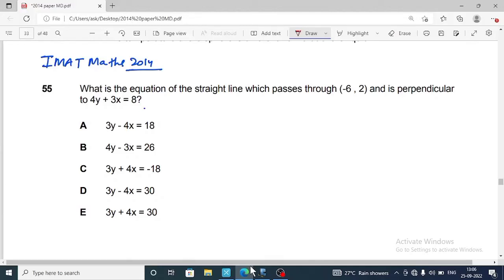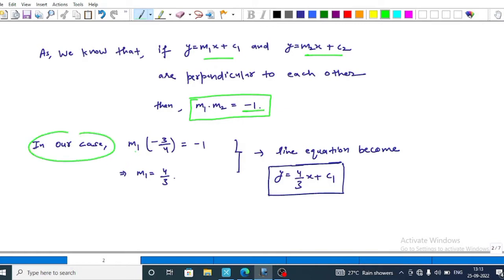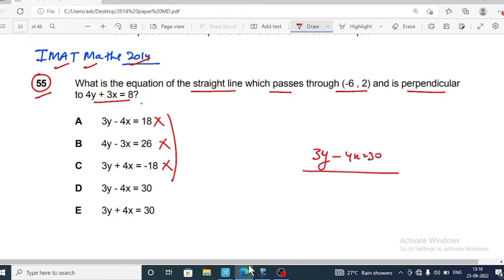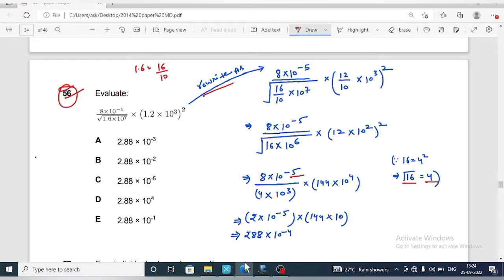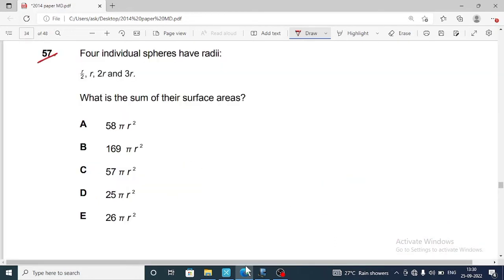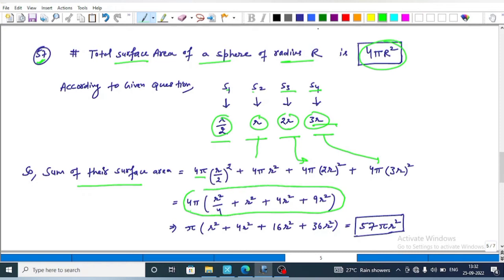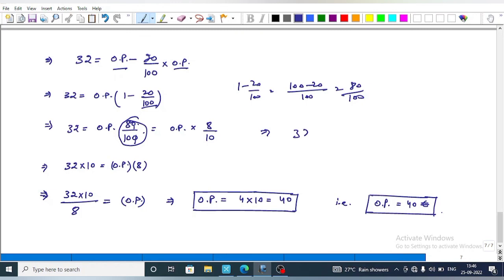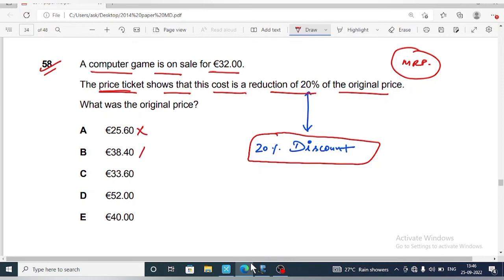IMAT_2014 Maths Full Solutions l Easy & Best explanation l